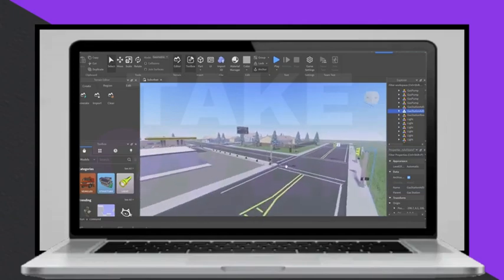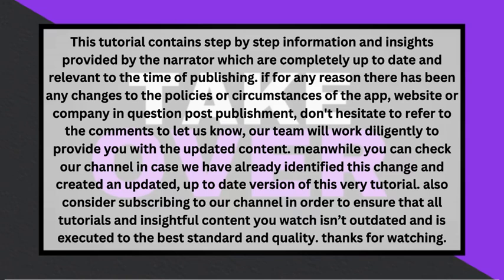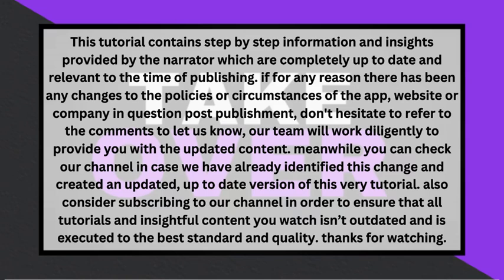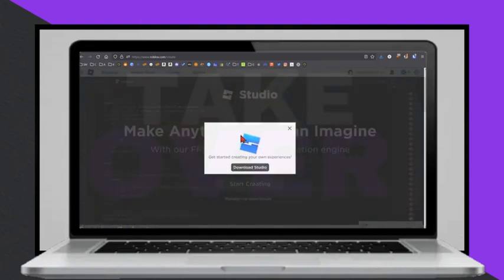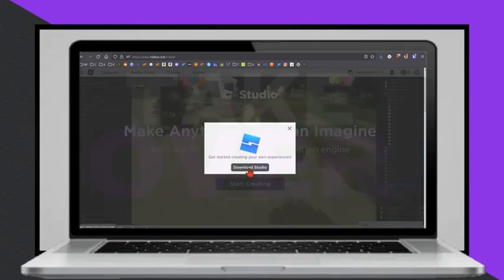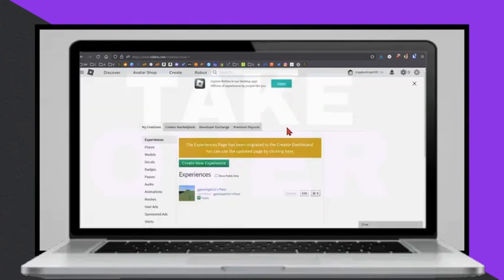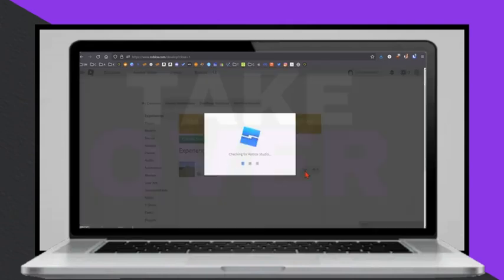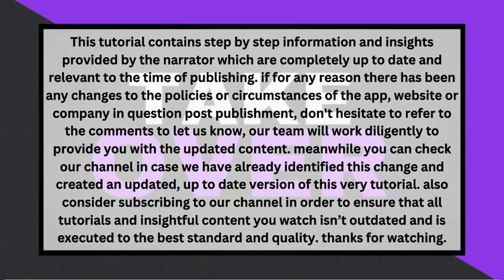How to Download Roblox Studio on Laptop/PC Install Roblox Studio on Windows Computer 2025